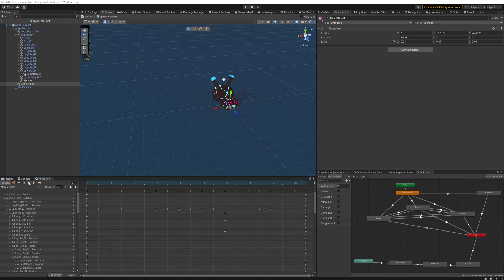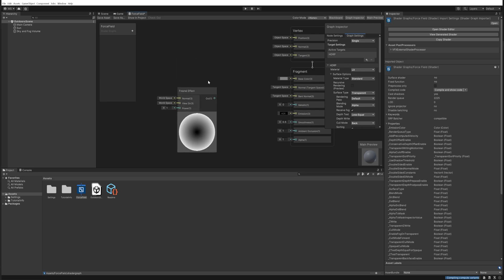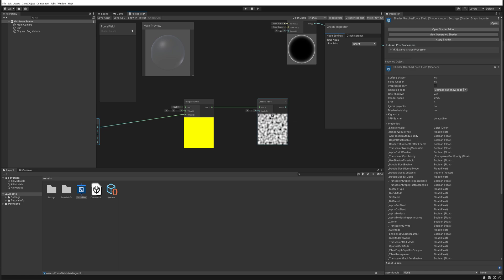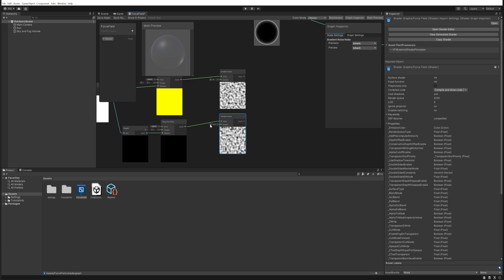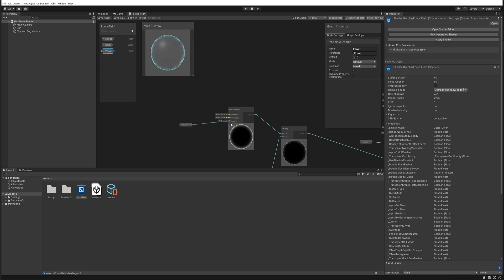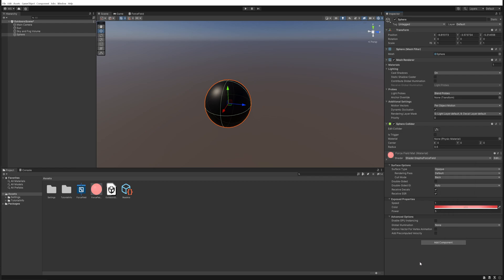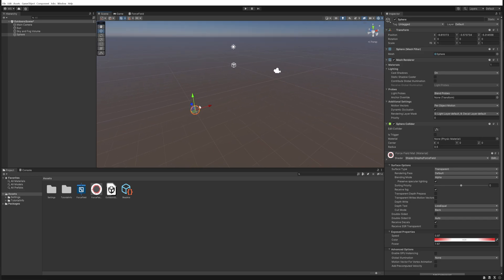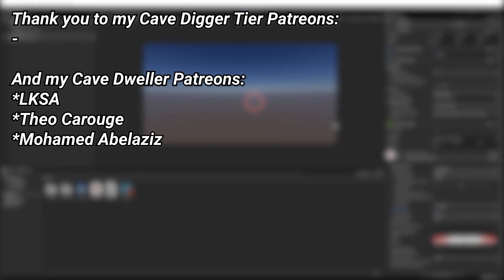How to Make a FORCE FIELD Shader in Unity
Forcefield shaders, they can be used for a bunch of different things and in general show off a lot of useful texturing techniques that will be useful for other things too!